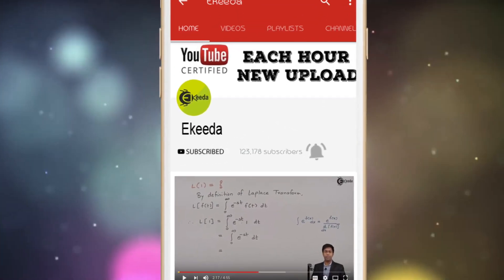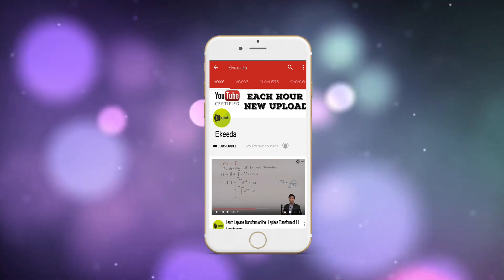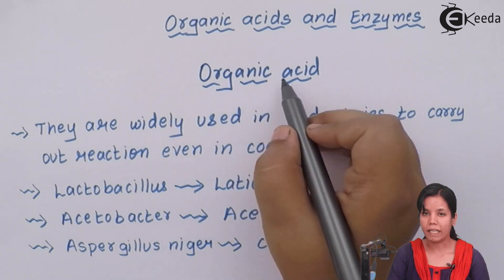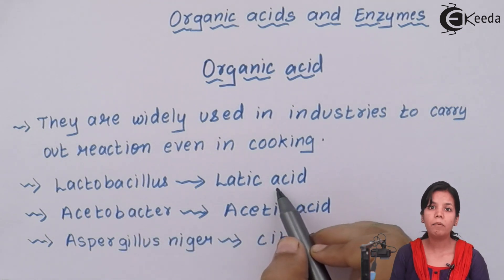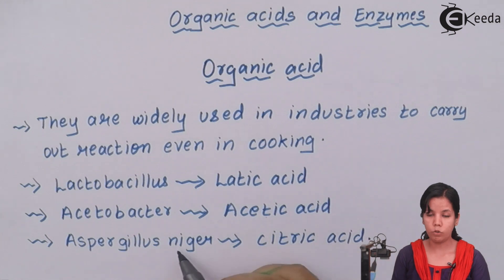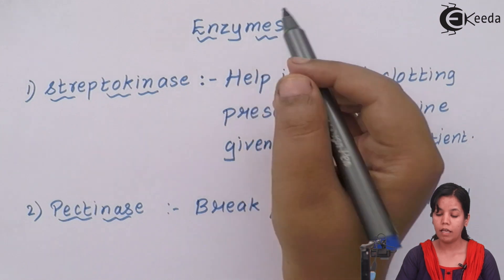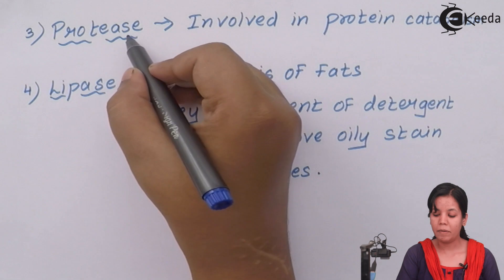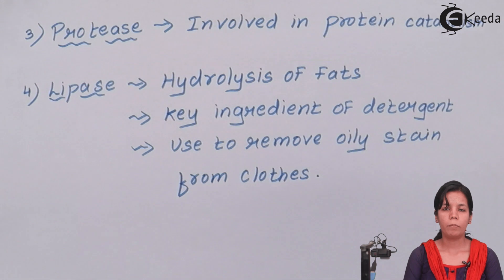Chemical Reactions and Enzymes - Microbes in Human Welfare - Biology Class 12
Video Lecture on Chemical Reactions and Enzymes from Microbes in Human Welfare chapter of Biology Class 12 for HSC, CBSE & NEET.

Happy Learning : )